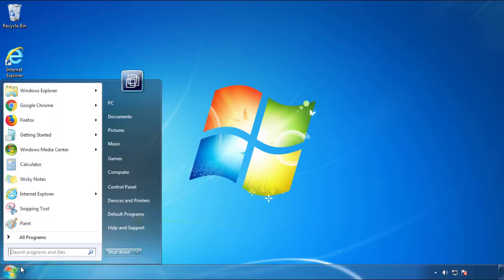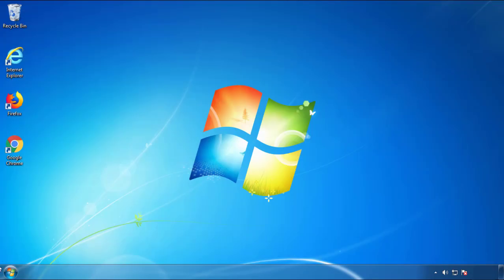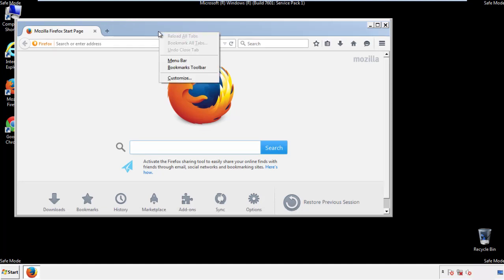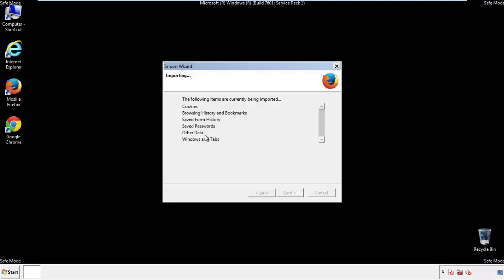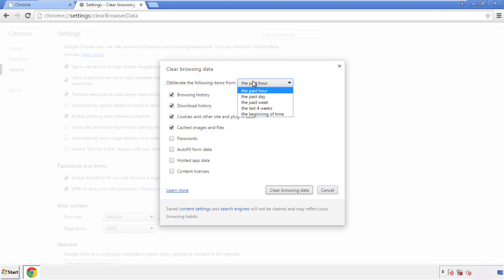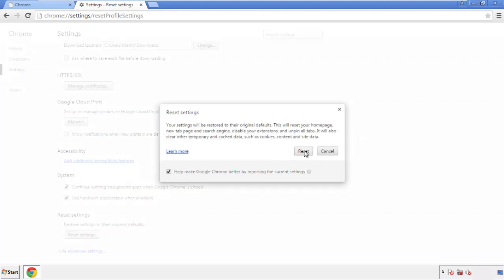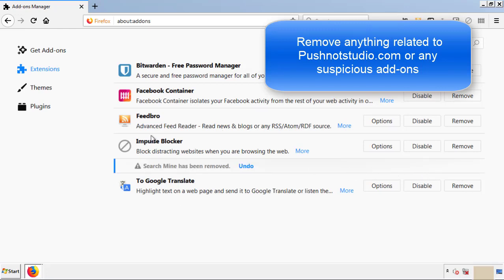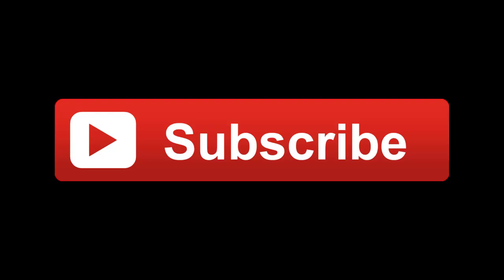Pushnotstudio Virus Removal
This video will show you how to remove Pushnotstudio from your computer. If you still need help we have a detailed guide to help you with all the steps